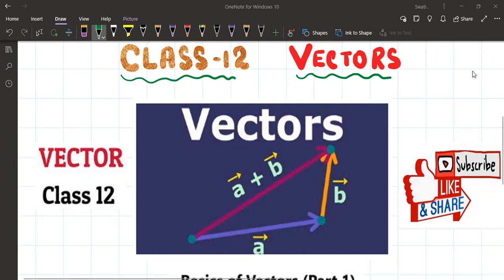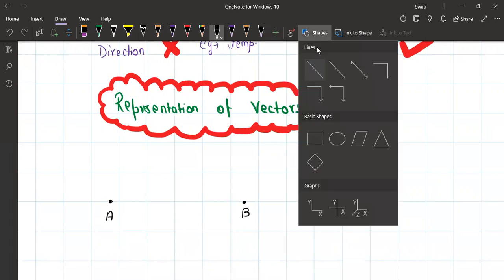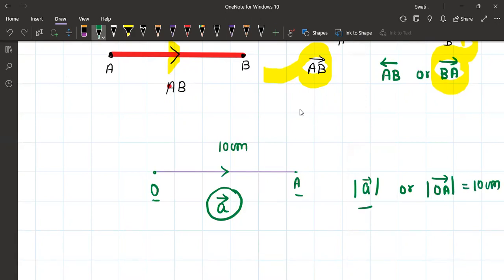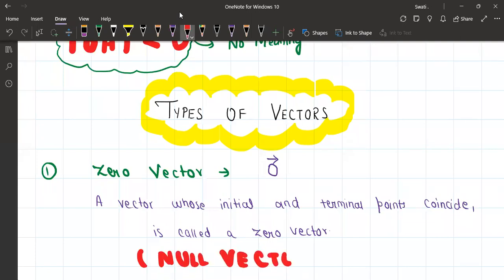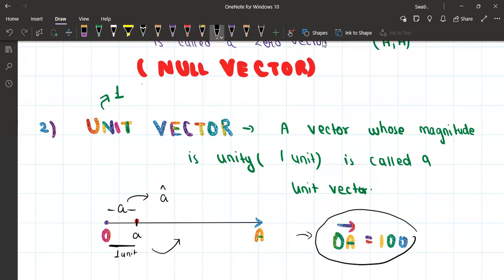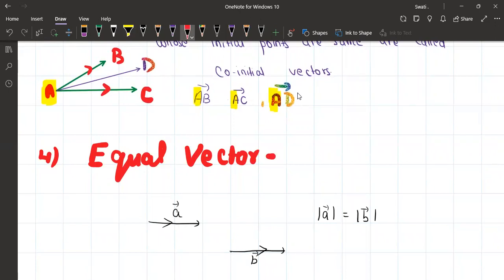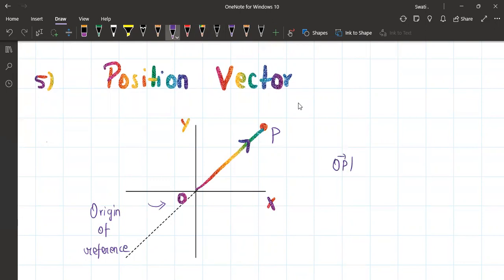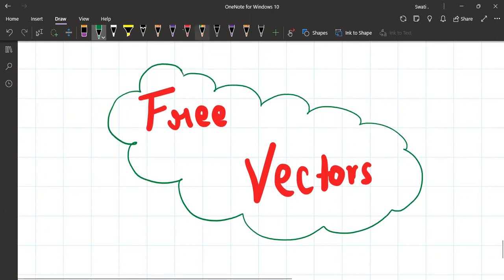INTRODUCTION TO VECTORS AND TYPES OF VECTORS II CLASS 12 II NCERT // BASICS, PART -1